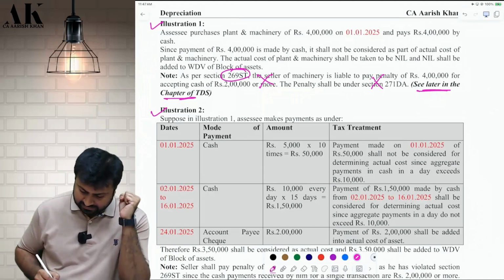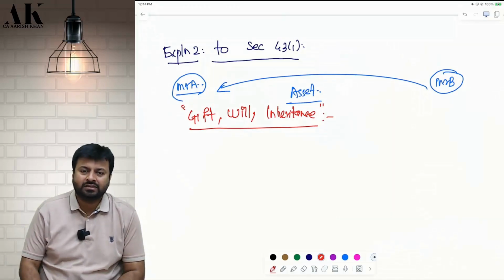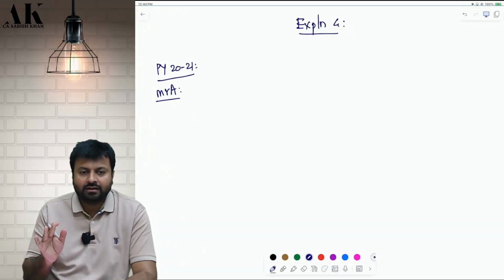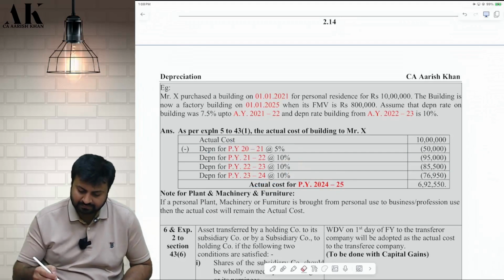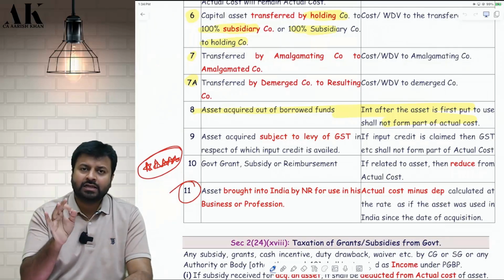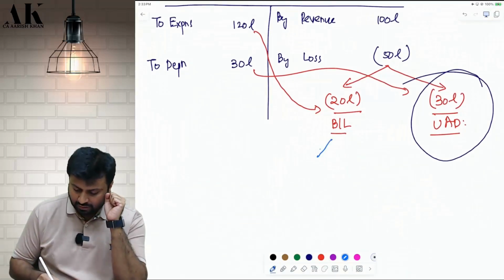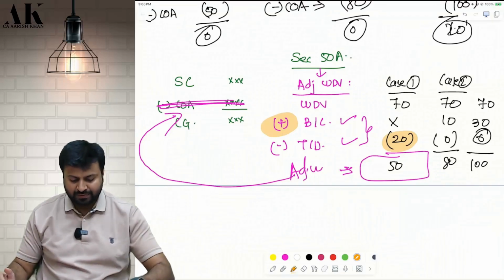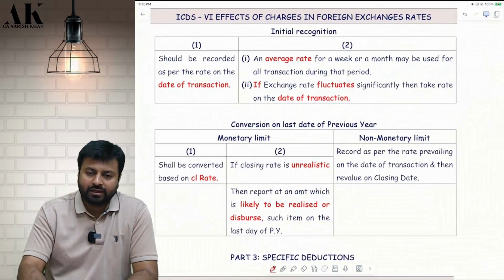CA FINAL | DT REGULAR | MAY/NOV 2025 | Full English | LECTURE 3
🔗 For CA/CMA Inter Income Tax & Final Direct Tax Classes & Study Material:
WATCH CA/CMA FINAL DT REGULAR MAY/NOV 2025 Full English LECTURE 3.

● For Google Drive Lectures.

🎉Welcome to CA Aarish Khan's official YouTube channel in Full English! Dive into the world of direct tax with our expert guidance and stay ahead with the latest updates and revision strategies.